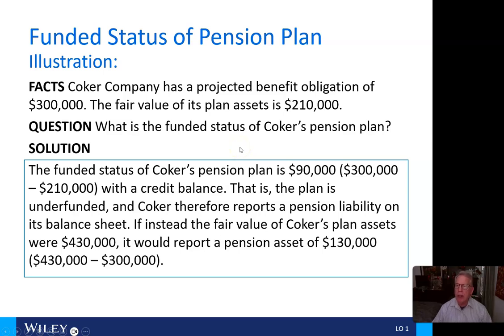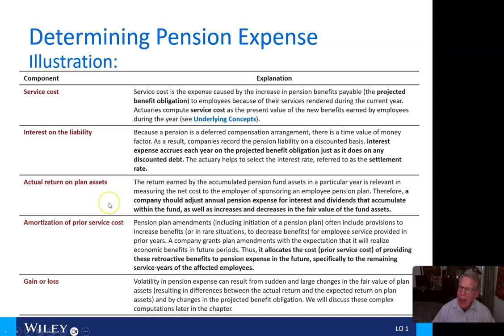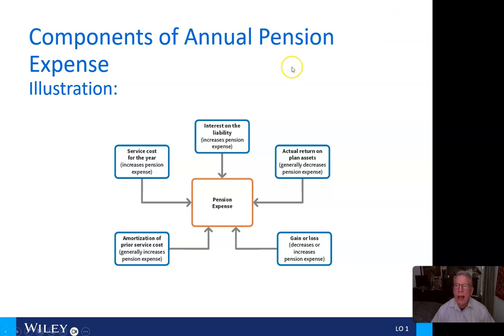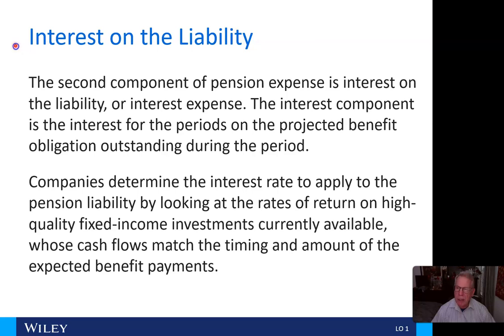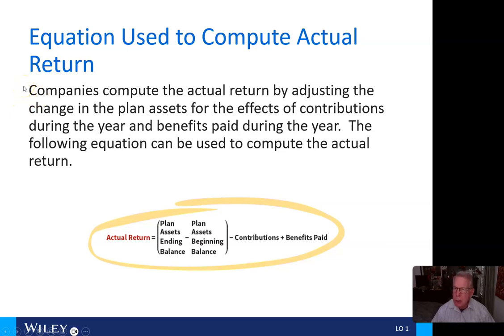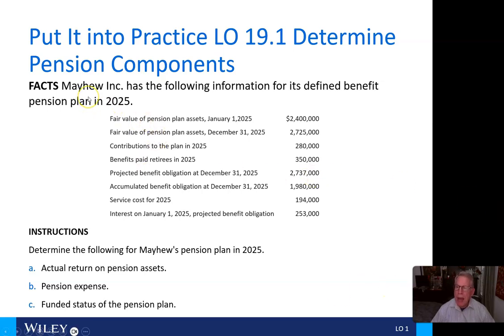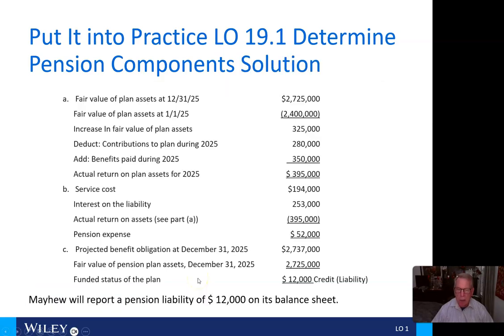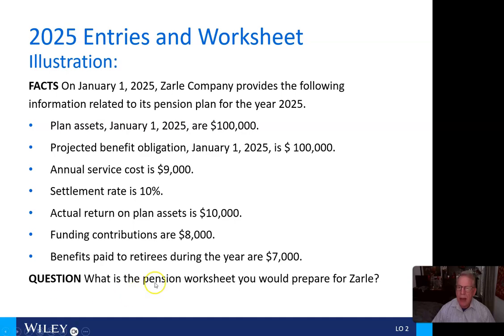Intermediate Acctg. II-Chapt. 19-#2